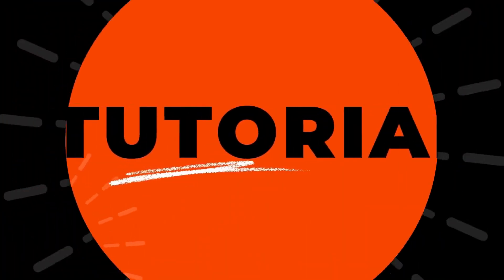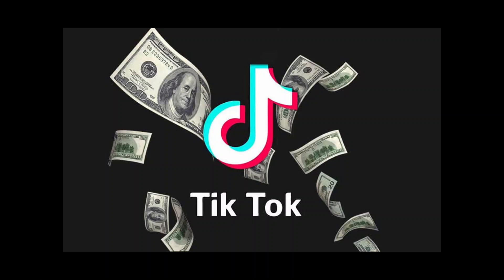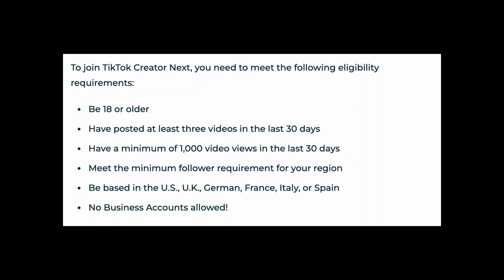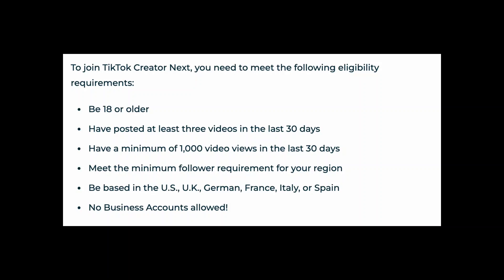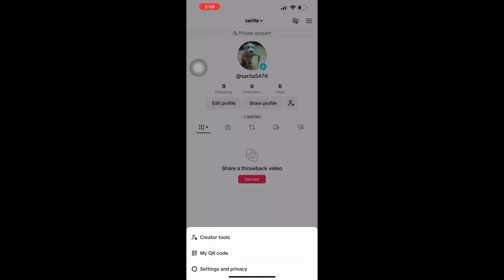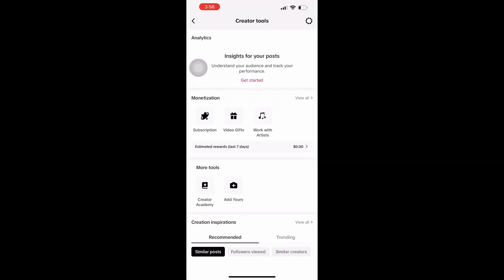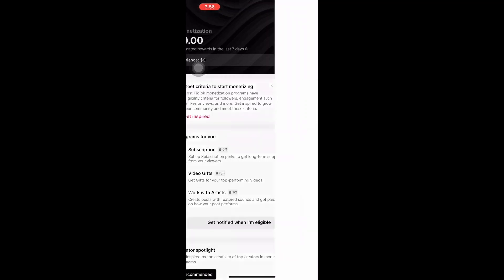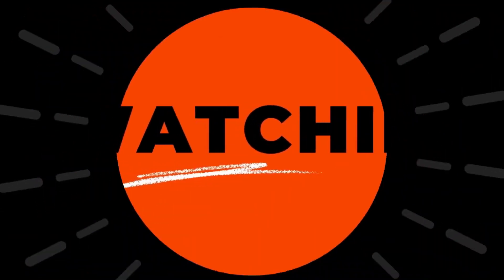2500$ Daily TikTok Earning | How to Monetize TikTok | Get Rewarded with Creativity Program Beta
Tutorial on 2500$ Daily TikTok Earning.

In this video, we delve into the strategies and tips on how to earn $2500 daily through TikTok and effectively monetize your TikTok account. Whether you're a seasoned TikToker or just starting out, this video will provide you with valuable insights to boost your earnings on the platform.

© Login Helps